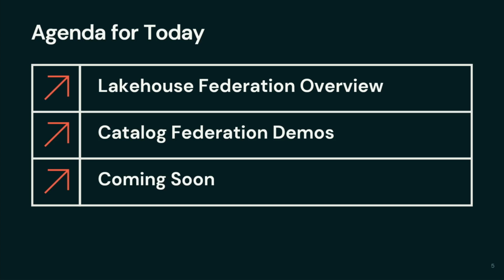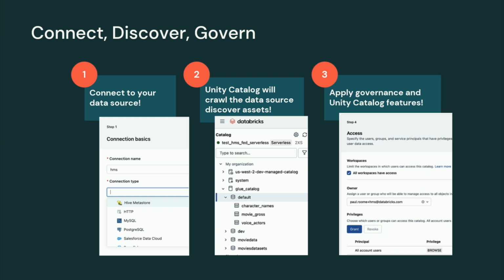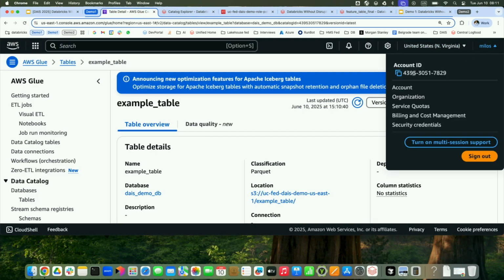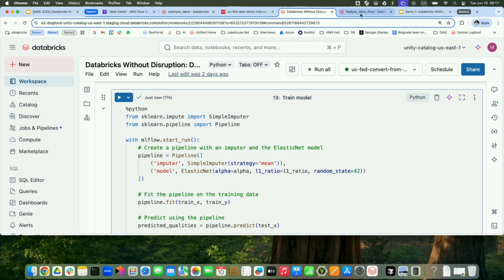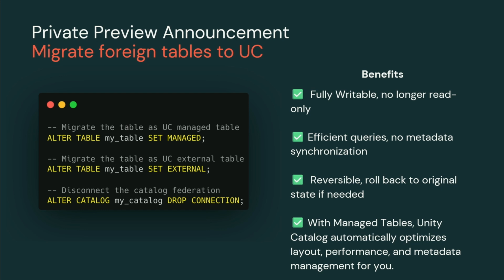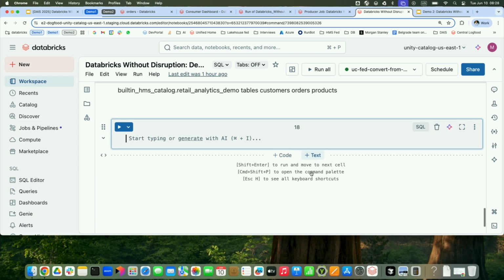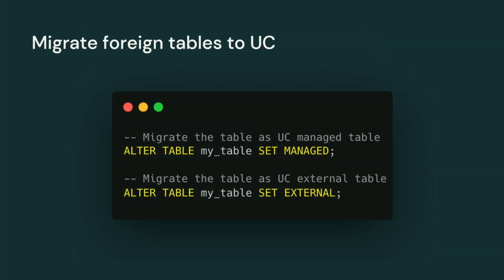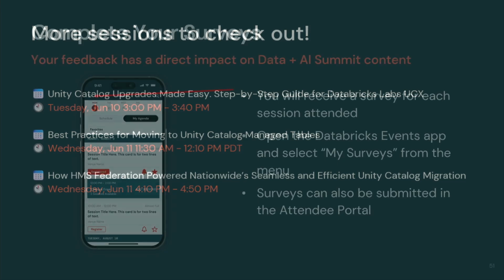Databricks Without Disruption: A Deep Dive on Catalog Federation with Hive Metastore, Glue, and Snow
You shouldn’t have to sacrifice data governance just to leverage the tools your business needs. In this session, we will give practical tips on how you can cut through the data sprawl and get a unified view of your data estate in Unity Catalog without disrupting existing workloads. We will walk through how to set up federation with Glue, Hive Metastore, and other catalogs like Snowflake, and show you how powerful new tools help you adopt Databricks at your own pace with no downtime and full interoperability.

Talk By: John Spencer, Product Manager, Databricks  ; Milos Stojanovic, Staff Software Engineer, Databricks